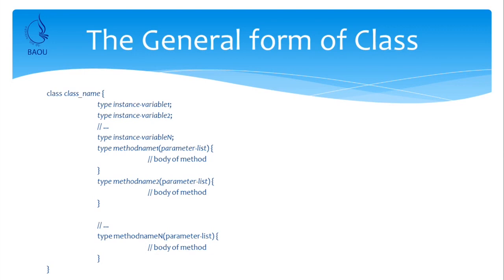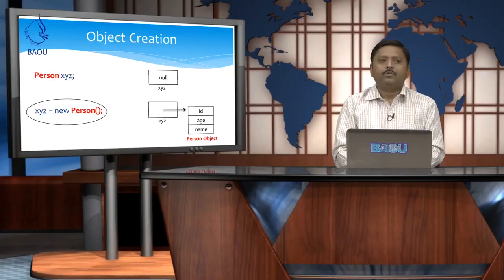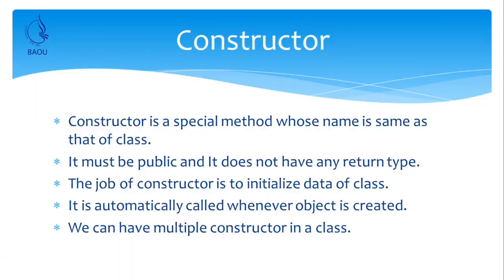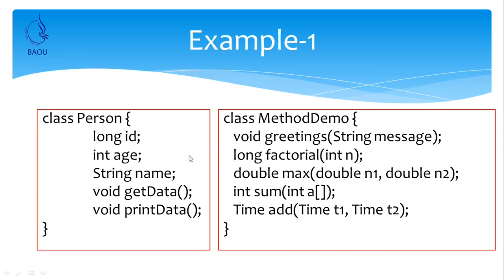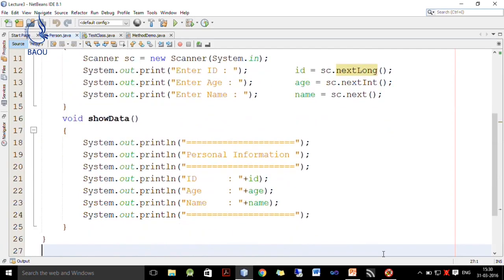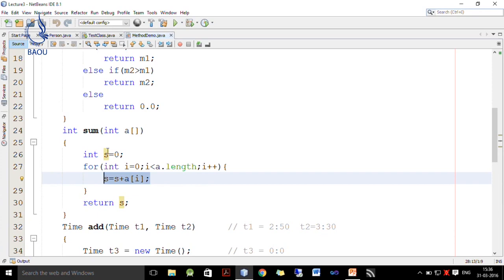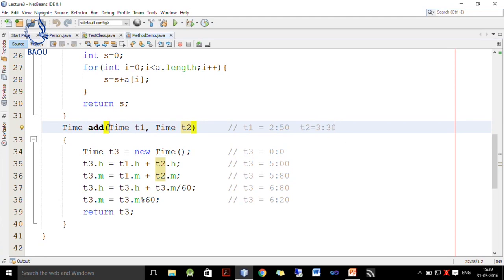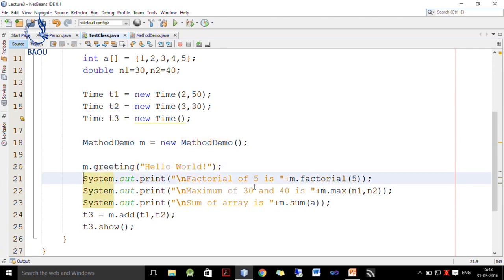BCA BCA 204 UNIT 5 JAVA PROGRAMMING CLASS AND METHOD